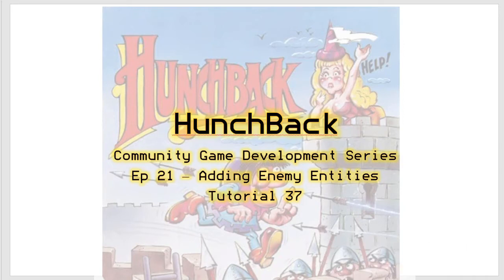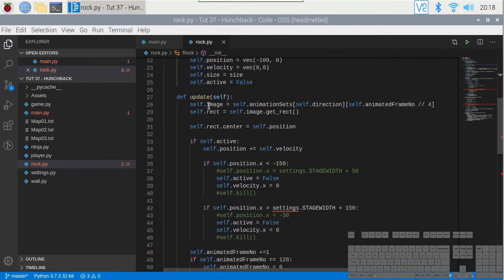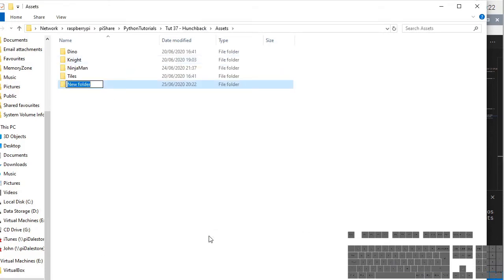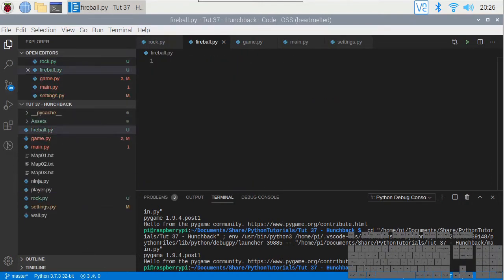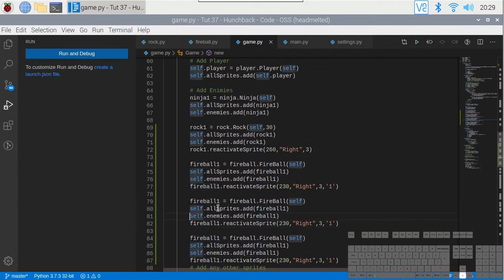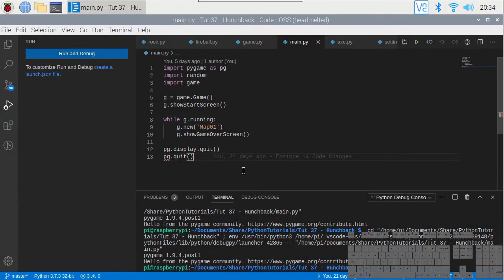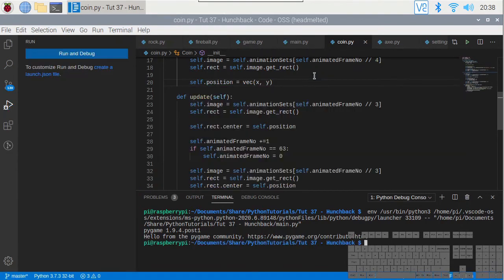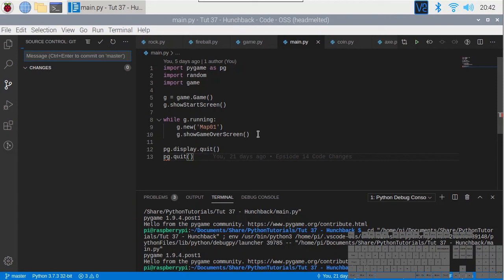Tutorial 37.21 - Adding Enemy Entities (PyGame Python)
Right then, we start getting into the knitty gritty of the game development, and we start with creating a game template in pygame that can be used for all game development within the python / pygame development system.

And then developed a simple player sprite that moves about the screen.

In this video we start to add the enemies (bad guys or things) to the game, and show how they will look in the game, we also add the Goal for each level. ;)

Forum : forum.OldSkoolCoder.co.uk

Stuart Hurst

Juergen Pichler
Mark Shepard
G^Ray Defender
Raven
Matt Kasdorf
WauloK

John DiLiberto
Julien Nadeau Carriere
James Bearss
HybridGrid
Adam Sommer
Gregor Gramlich
Amok
Dale Andrew Darling
JMLaniel
Docster
AndyMagicKnight
GaryMeg
Cyb3rfly3r
Stacy Bates

Peter Martin
Jeffery T Birt
James Taylor
Robin @ 8 Bit Show And Tell
Karl Tylman
Ben Wood
Michael Nielsen
Justin
Richard Sopuch
Antonio Bianchetti
Jesus Garcia
Mike Richmond
Pagetable.com
Stuart Garnham
Zerfall
TriGaDe
Phaze101
KnightFire
Edi Frankovic
RetroSteve
Lycoris4
Mark Kaufmann
David Pickford
Wayne Bushby